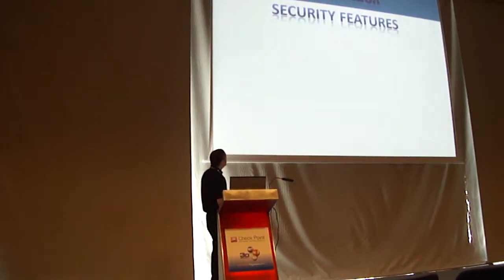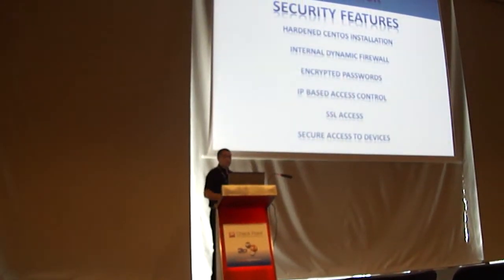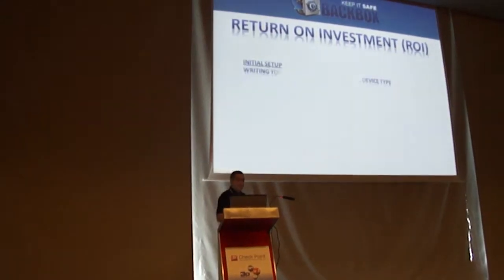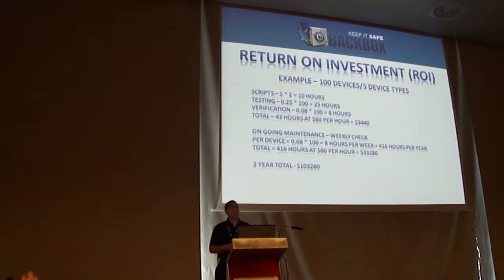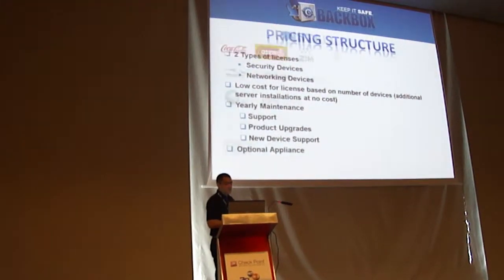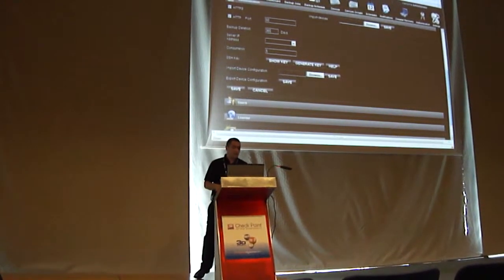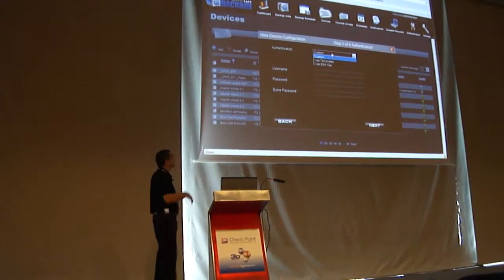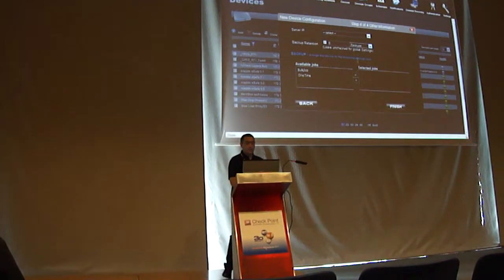BackBox @ CPX, Barcelona, 2011 - 2 of 4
Rafi Zvi, CEO of BackBox, speaks about the product at the CPX convention, May 2011.